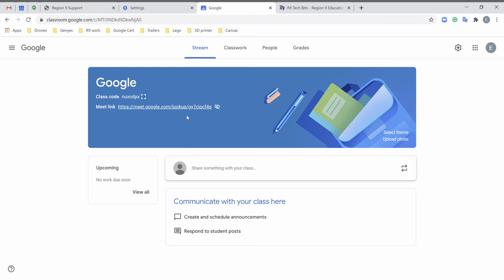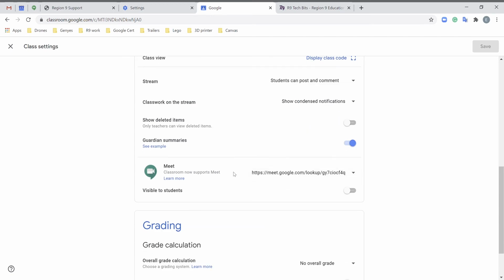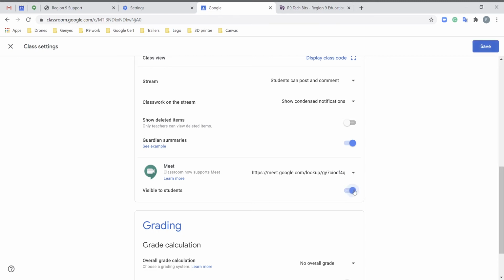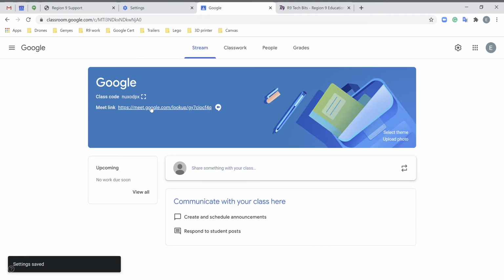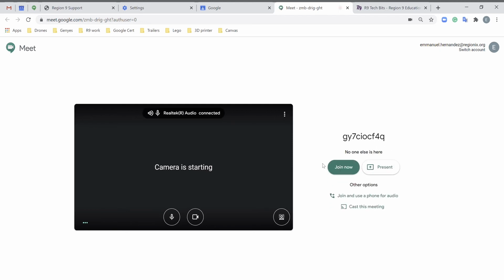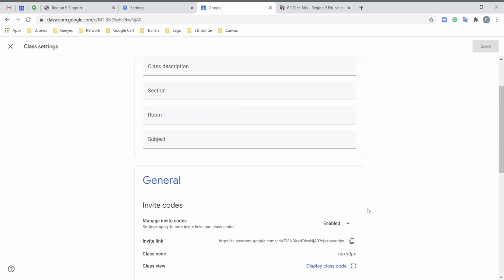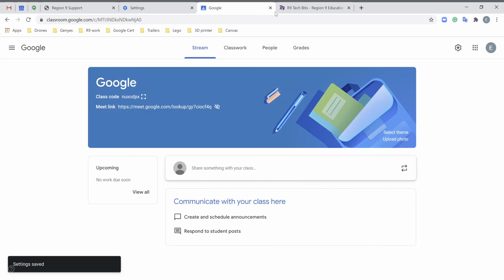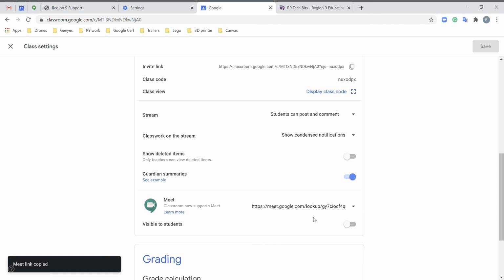Google Meets in classroom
How to add google meets to the classroom and makes it visible to the student and how to make it invisible to the student. How to add people to a Google meet during a meeting.